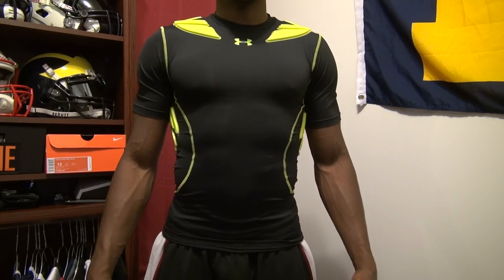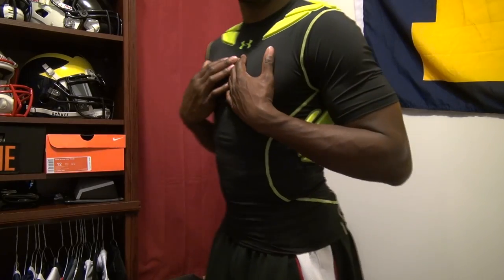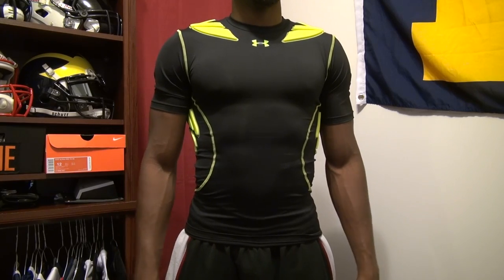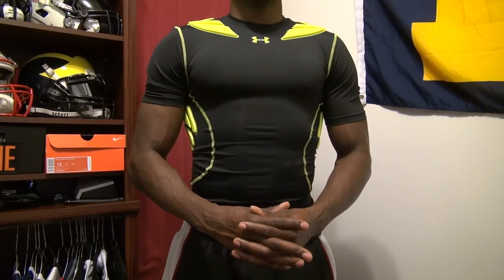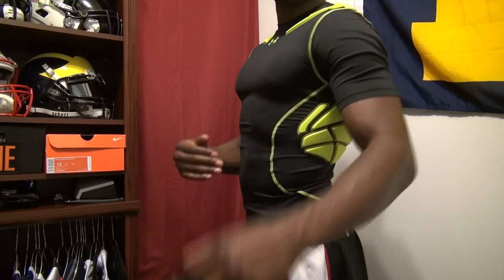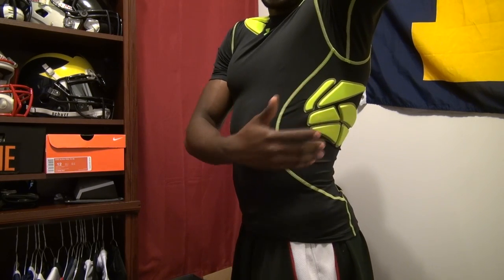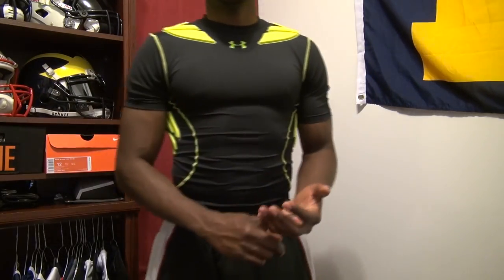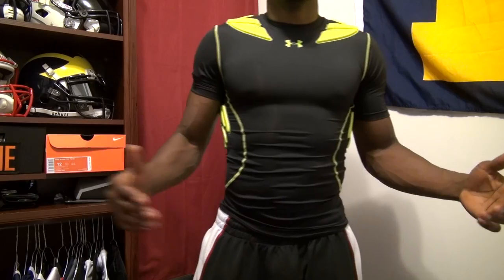Gameday Armour Short Sleeve Top Review - Ep. 115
Review of the new Under Armour GameDay Armour Short Sleeve Padded Compression Top.